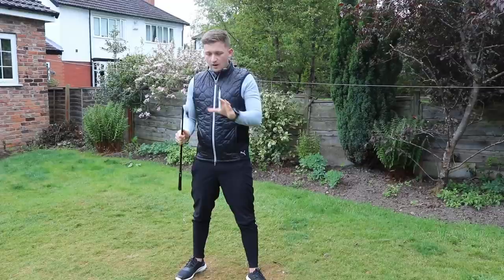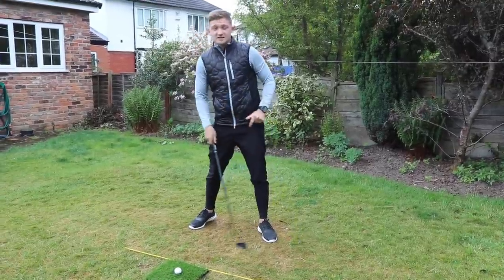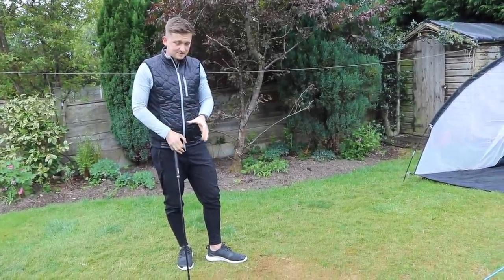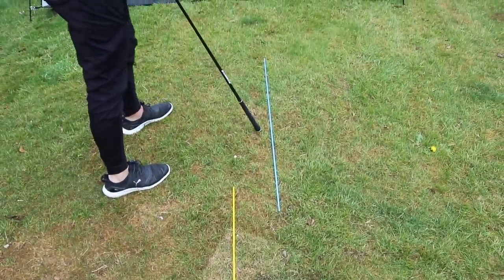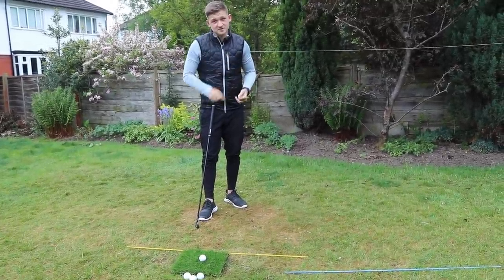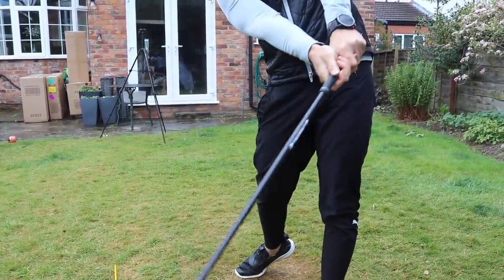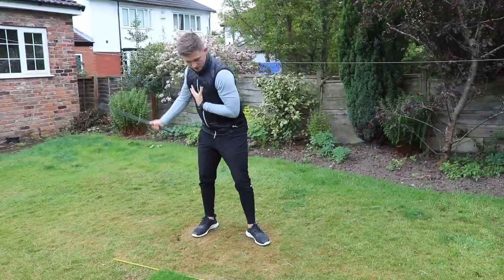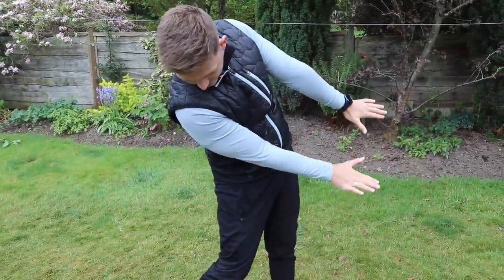MAKE YOUR GOLF SWING RIDICULOUSLY SIMPLE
LET'S MAKE YOUR GOLF SWING RIDICULOUSLY SIMPLE! This 123 drill is so easy and simple to follow and will make a massive difference to your game.

Today PGA golf Professional Alex Elliott is on Training Tuesday! We are concentrating a simple tip to make your golf swing ridiculously simple. Gain power, distance, speed, control the club face a lot more easier!! This video is essential for all levels of players and flexibility.

Alex will answer will your questions, How do i stop early extension? What is the best drill to stop early extension in the golf swing? How do i keep rotating through the golf ball? What is the best drill for a pro impact position? How do the pros rotate  through the golf ball so well? what are the key drills to stop early extension? How do i get more open at impact in my golf swing and how do i get my hands ahead of the ball at impact.

2020 is starting thick and fast and during the 2022 golf season you can expect to see me across all golf channels and working providing golf tuition for GOLF MONTHLY.